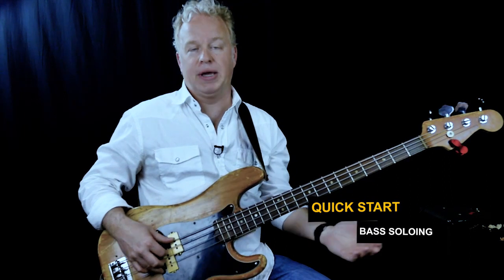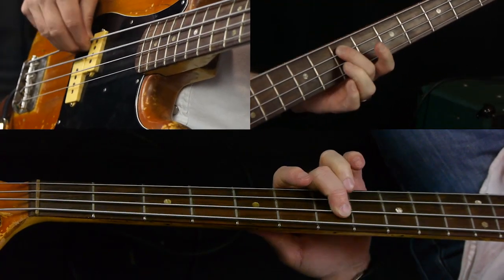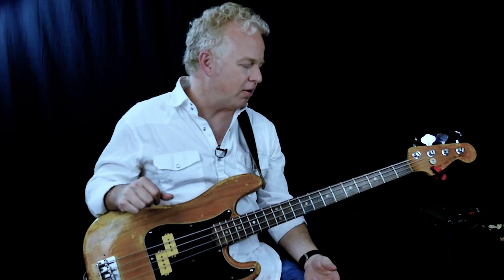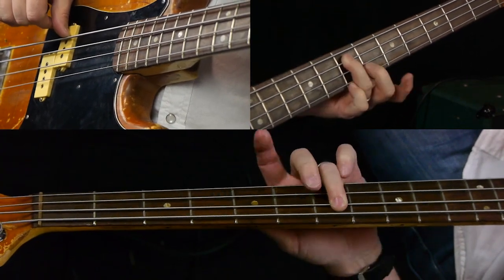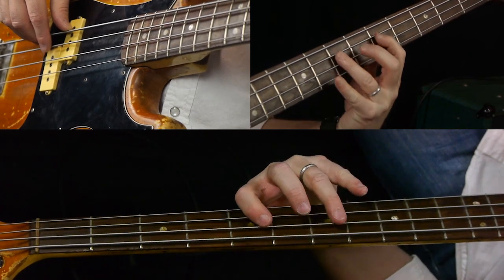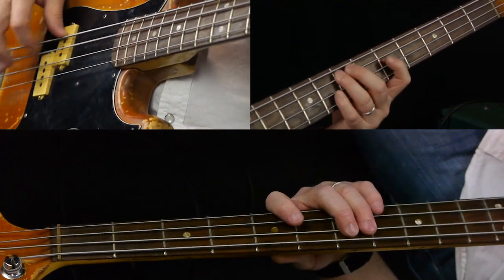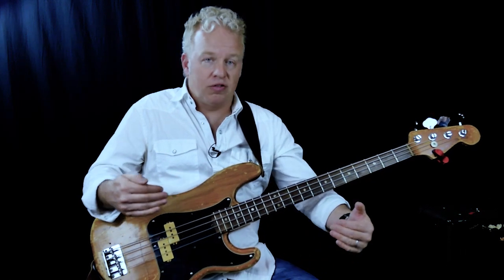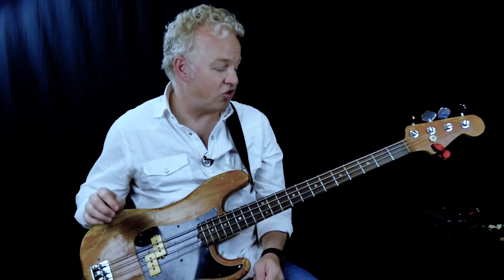Beginner Bass Solo Lesson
Learn to solo with a simple pentatonic minor shape in this beginner bass solo lesson.